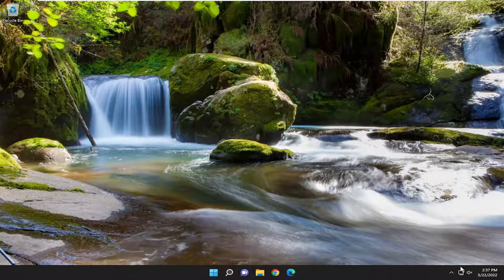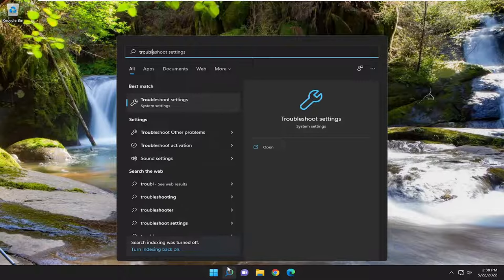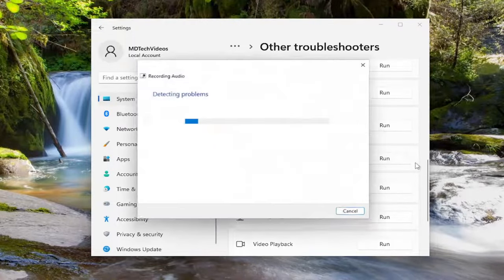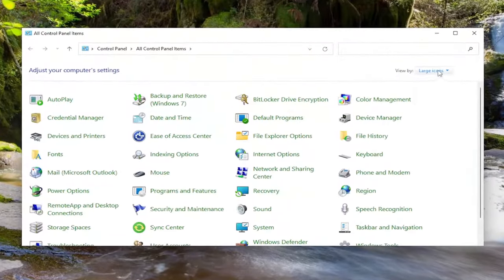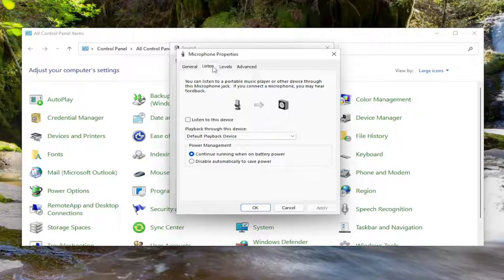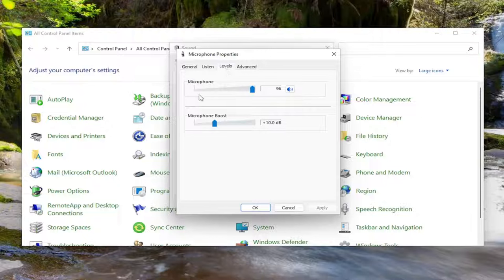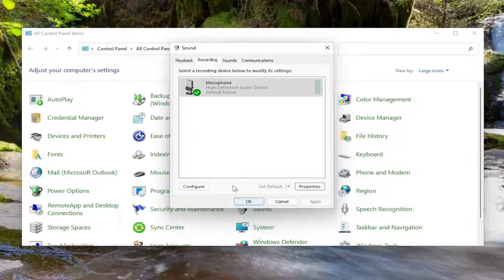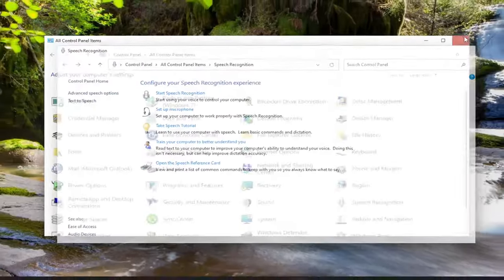Laptop Internal Microphone Not Working on Windows 11/10 FIX [Tutorial]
A number of users have been complaining about microphone issues on Windows 10/11 devices so, like always, we prepared a comprehensive guide to help them and yourself.

These problems are pretty often, and the solution can fix both built-in microphones as well as headsets that have a microphone.

If your Windows 10/11 device presents this problem, then this guide will help you fix your microphone. There are a few steps to do if the built-in mic is not working, but rest assured, they are easy and effective.

When a laptop microphone is not working, it can be due to a problem with the microphone settings or configuration, device drivers, or even a broken microphone or faulty internal wiring. Before you pull the trigger on a replacement microphone, check out our troubleshooting tips and proven fixes.

When a laptop microphone is not working, it can be due to a problem with the microphone settings or configuration, device drivers, or even a broken microphone or faulty internal wiring.

The microphone is amongst the major input devices used in a laptop or PC to command the computer to perform certain tasks. It has become one of the most important aspects for all the users during this time of pandemic as video calls have become a mandatory part of many working professionals, students and others. However, many users often have a microphone not working on laptop problem. If you have been facing laptop mic not working problems too, then do not worry, here is all you need to know.

This tutorial will help you if your HP laptop’s internal microphone is not working. There could be any reason why you are facing this issue. For example, there might be outdated audio drivers on your laptop, the laptop doesn’t recognize your internal microphone, etc. You must have already tried restarting your laptop multiple times and a few other options but the problem would still be there. In such a case, the solutions covered in this tutorial might work.